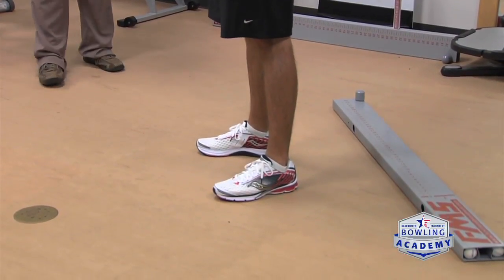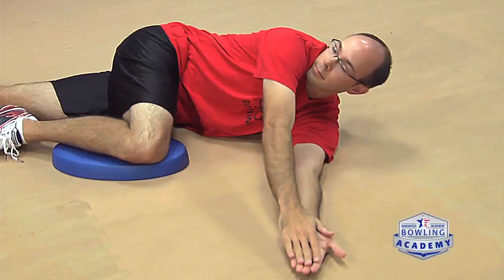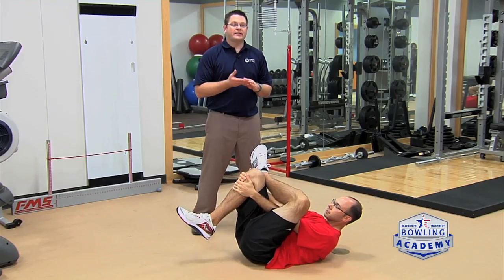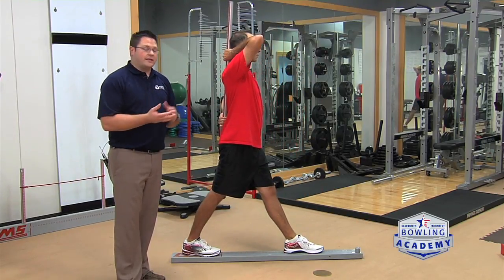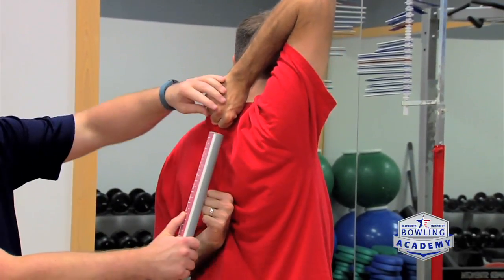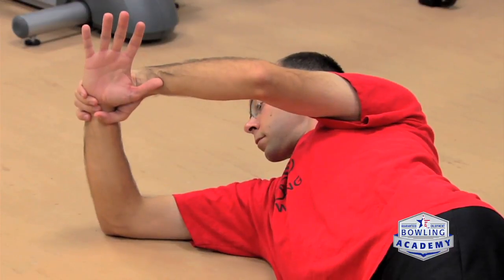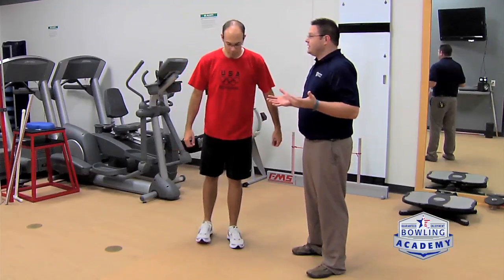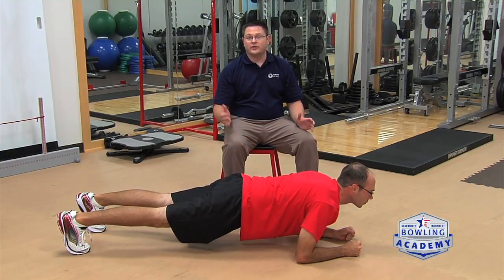Improving Bowling Conditioning to Prevent Injuries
When you consider the fact that you are using a number of major and minor muscles in sync to propel a heavy ball at a high speed, it’s hard to imagine your body wouldn’t endure at least a few aches and pains.